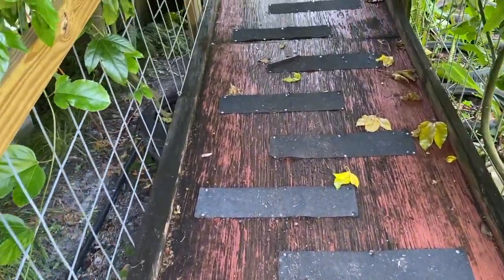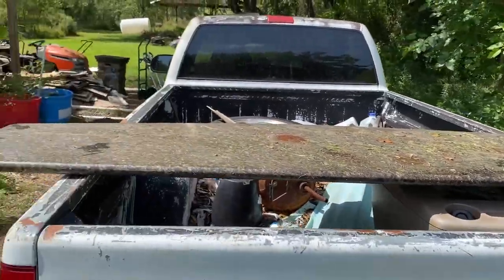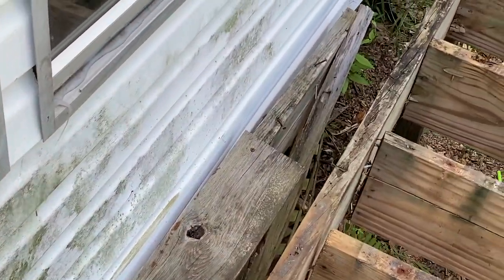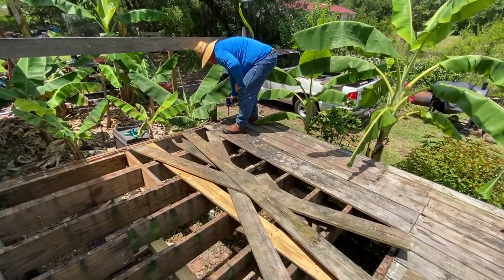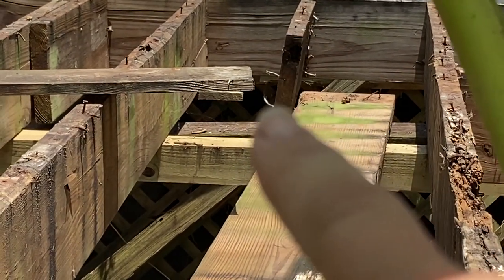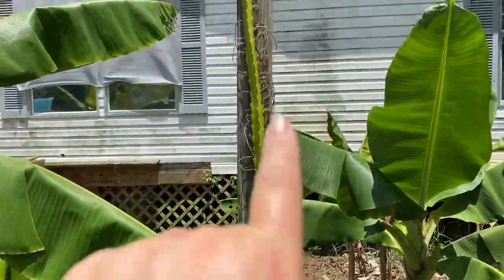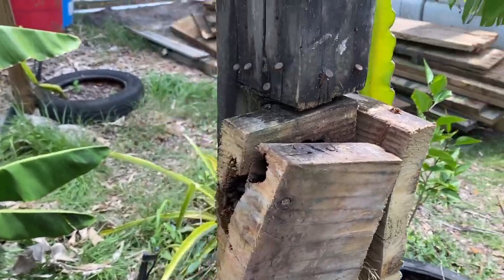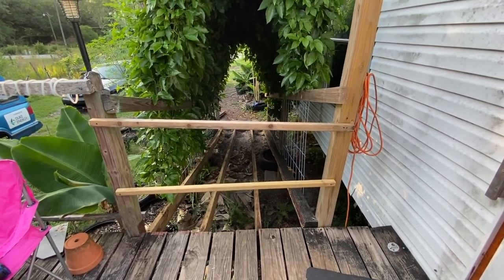Deck Repair Part 1| Deck Issues| Homeowner Repairs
After stepping on a board that broke and Donto slipping on the ramp and twisting his knee, we decided it was time to tear down this old deck and replace it.  Little did we know the issues we would find and cause for alarm on safety.